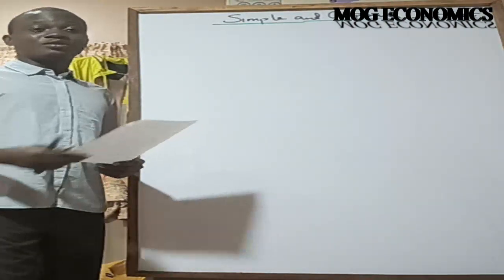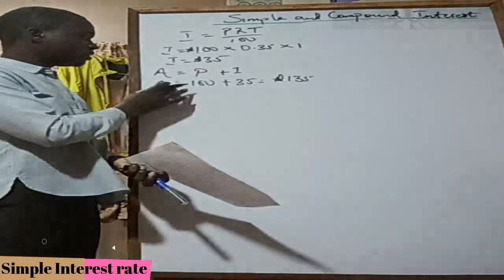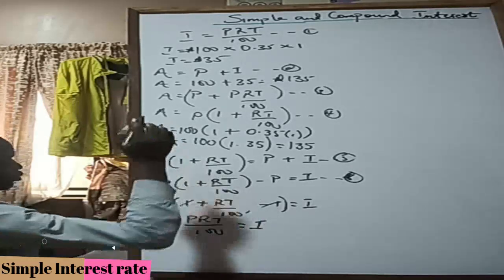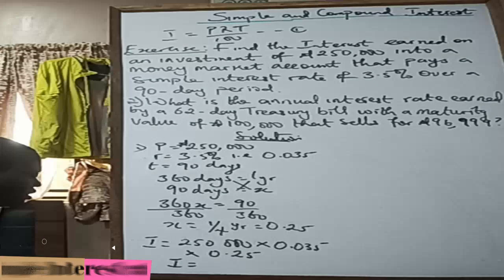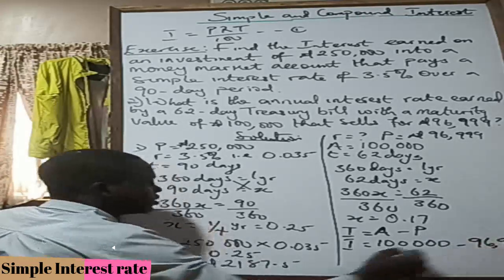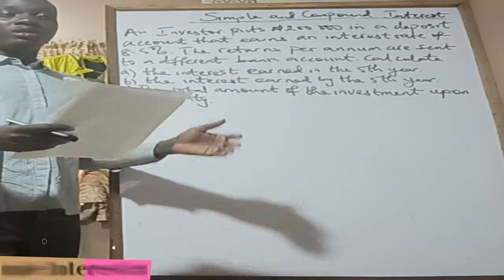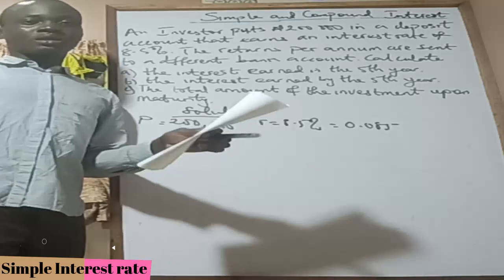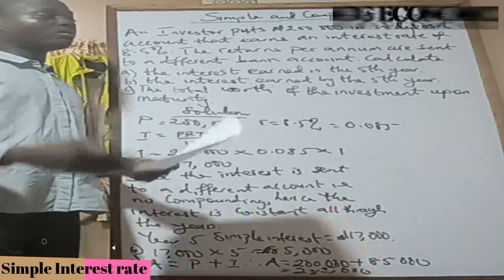How to solve Simple Interest questions